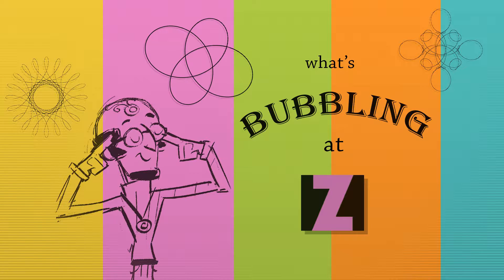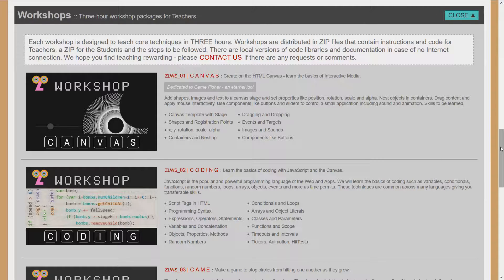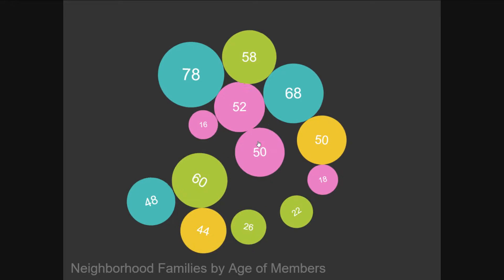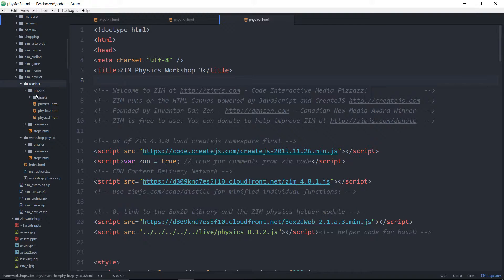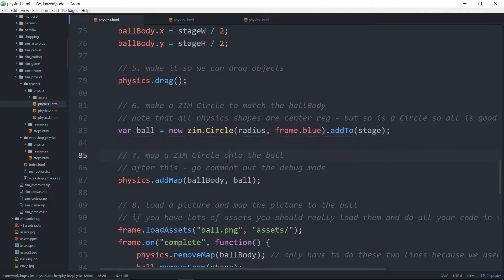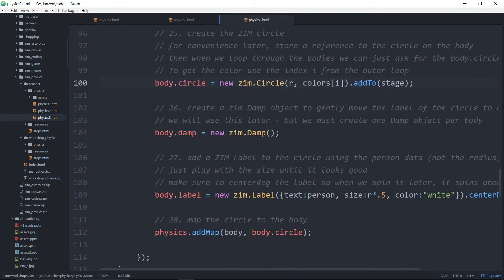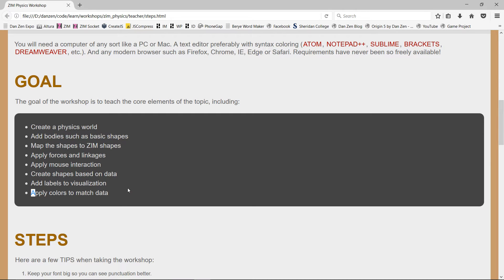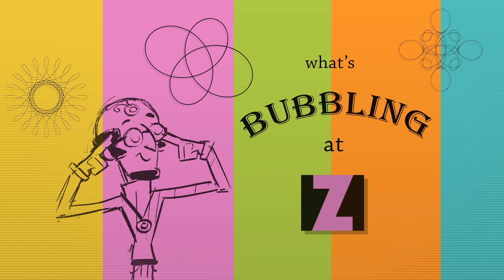ZIM Bubbling: 13. Physics Workshop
ZIM Bubbling: 13.

A three hour workshop on using Physics on the Canvas is available to teach (or just to see how it is done) on the ZIM learn site under Tutorials

More video tutorials for ZIM can be found in the section under Tutorials including the ZIM Capture and What IZ? series.